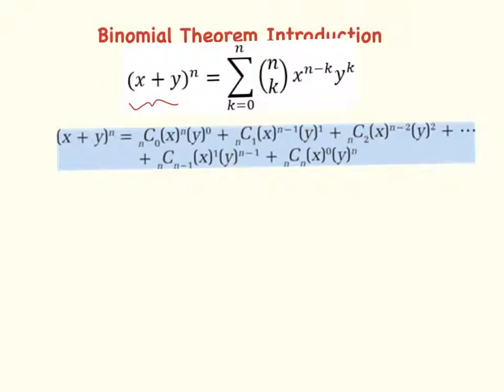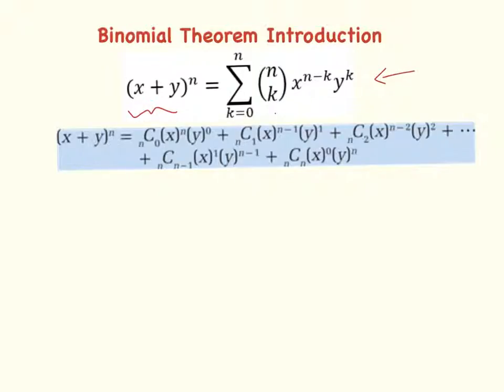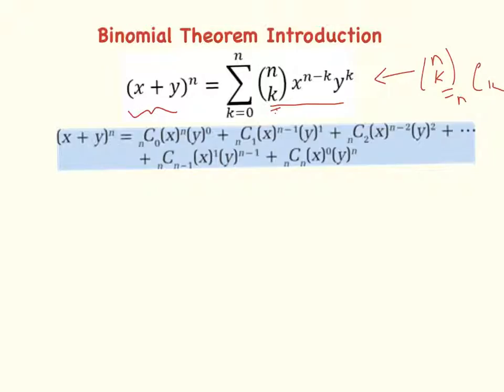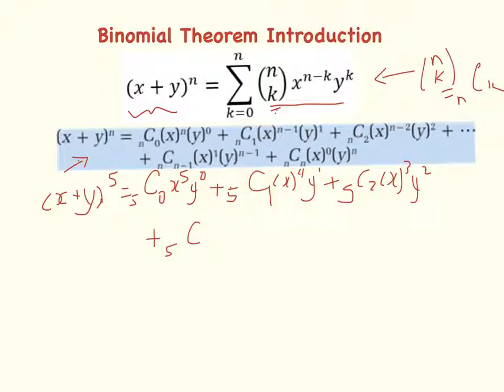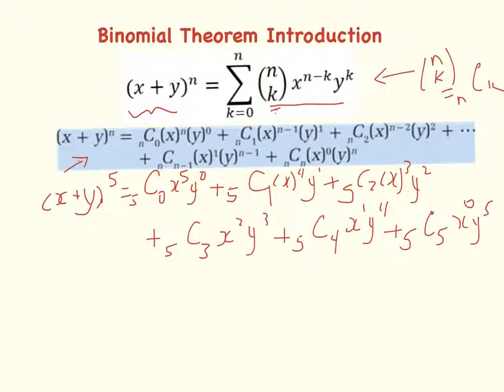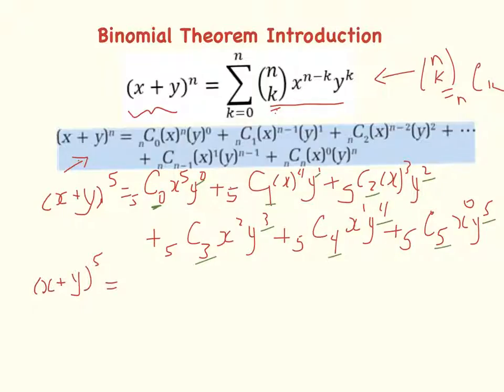Binomial Theorem Video